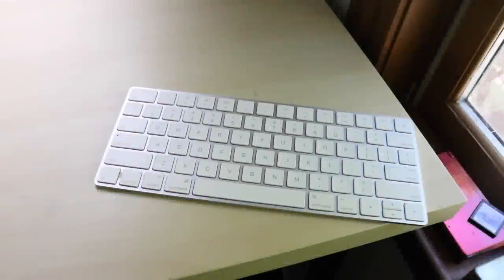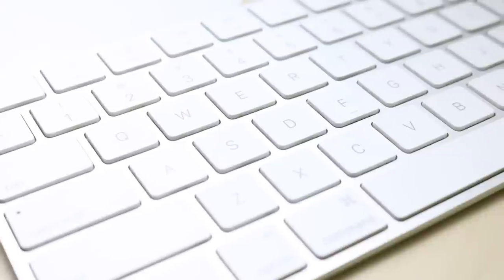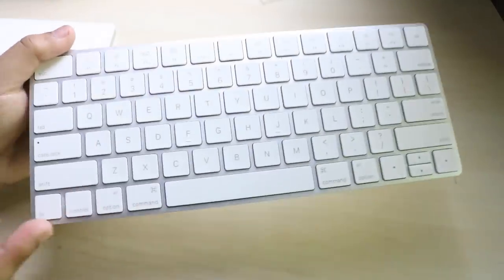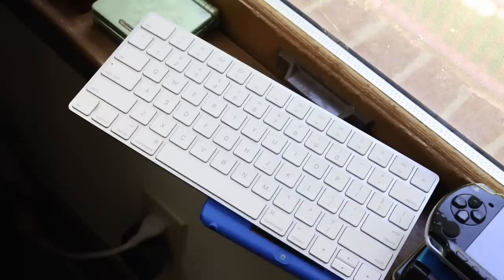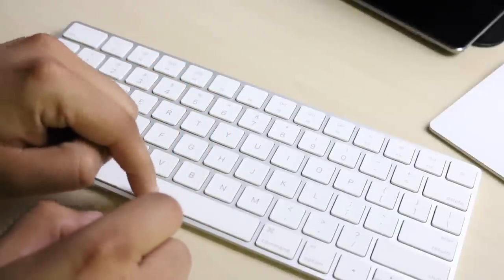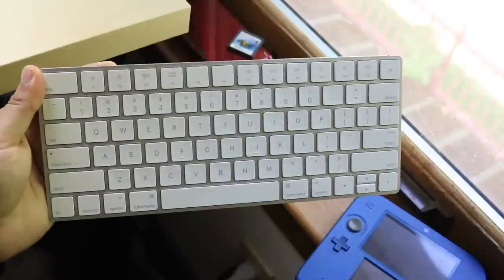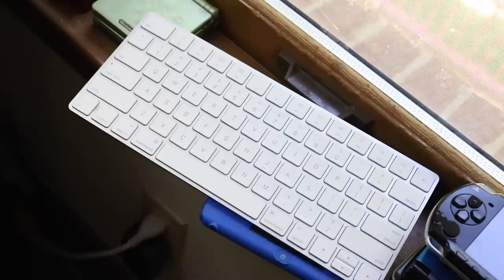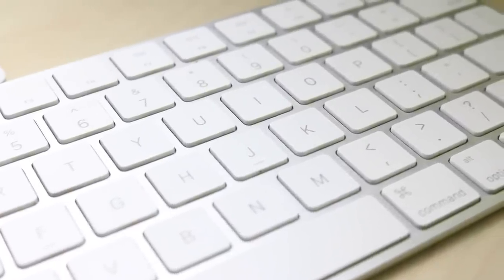Apple Magic Keyboard 2 In 2018! (Still Worth It?)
The Apple Magic Keyboard 2 came out a few years ago, so how does it hold up in 2018? Let's find out!